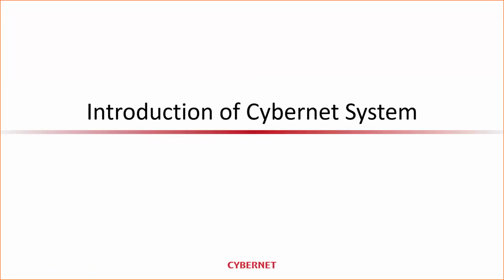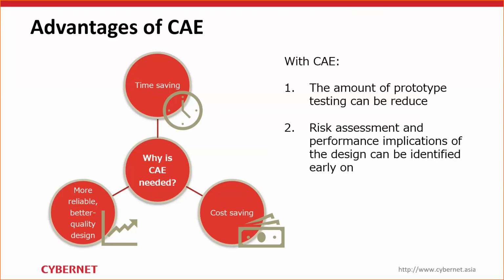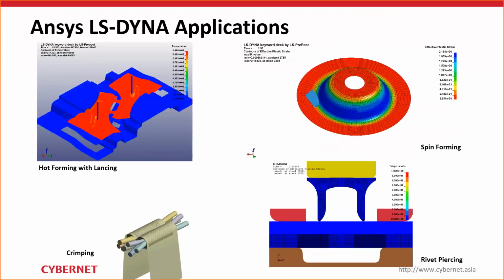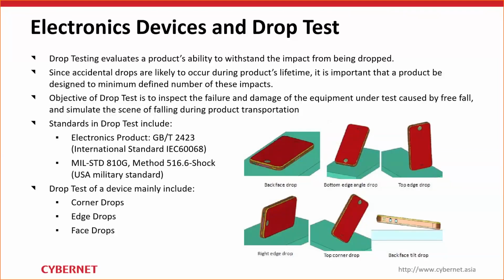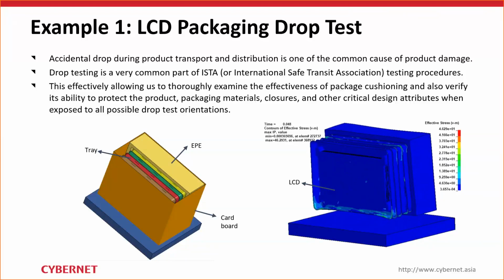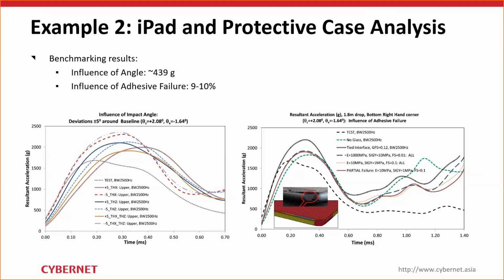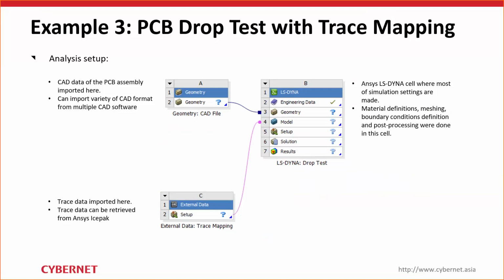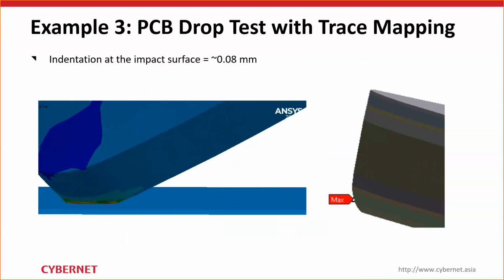Webinar on Drop Simulation for electronics products using Ansys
Drop test analysis always is the area of interest in many industries like electronics and high-tech manufacturing. The structure of a product is related to its strength, deformation, fatigue, vibration, noise, heat transfer and destruction. All companies are seeking the best way to make their products more robust and reliable. Information regarding what would happen when these products were dropped from a certain height can be valuable for a better product design. However, the analysis function attached to traditional CAD software has no way to achieve the computational complexity and accuracy of professional CAE software.
Ansys LS-DYNA is the most used explicit simulation program in the world and is capable of simulating the response of materials to short periods of severe loading. In this webinar, CYBERNET Malaysia engineer is going to talk about how LS-DYNA can be used to simulate complex models with control over all the details of the problem.